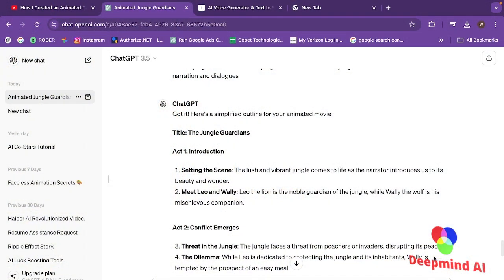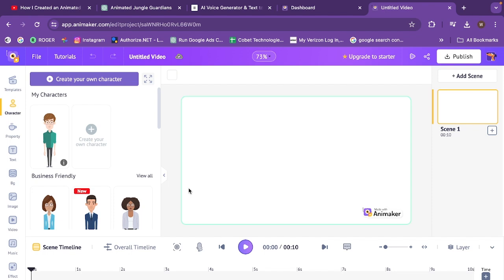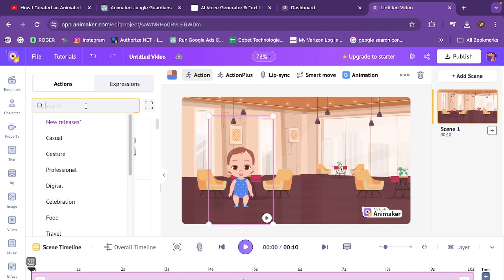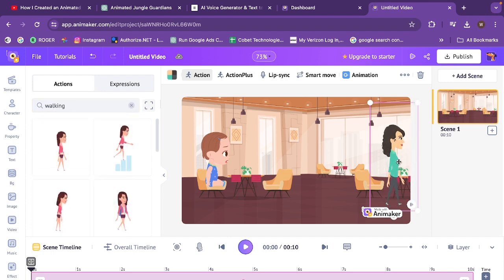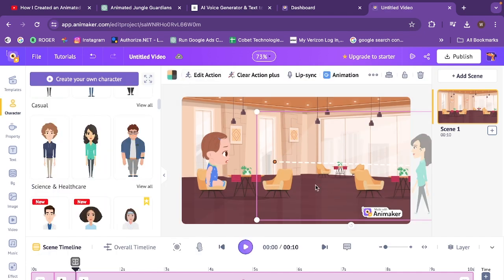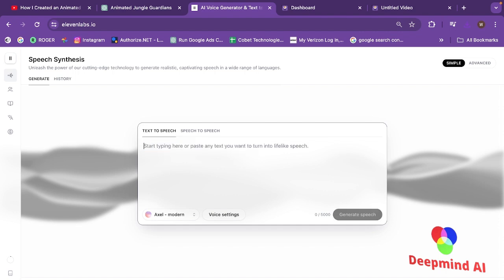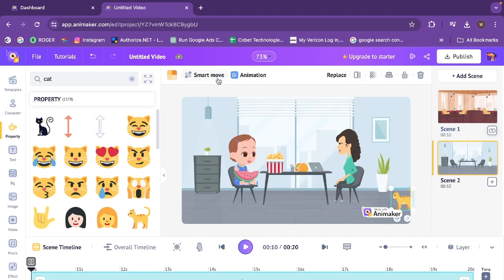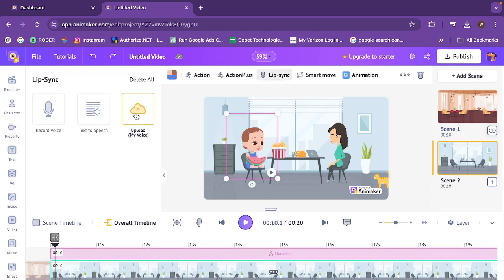How to an Animated Cartoon Video Within a Minute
Welcome to the deepmind ai the future of content creation! In this groundbreaking tutorial, I'll reveal how you can effortlessly craft stunning animated cartoon videos in mere minutes using the power of AI technology. Say goodbye to endless hours of manual labor and hello to a streamlined, efficient process that will revolutionize your creative workflow.

With the help of cutting-edge AI algorithms, I'll walk you through each step of the process, from selecting your storyline to customizing characters and backgrounds—all with just a few clicks.